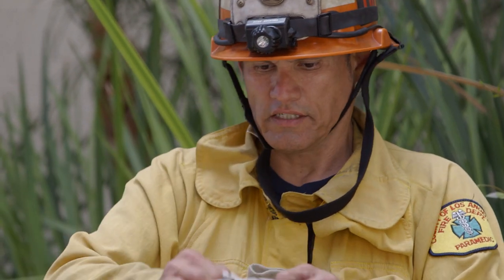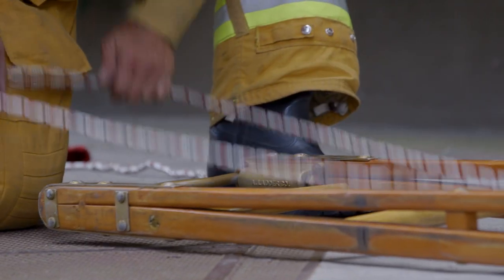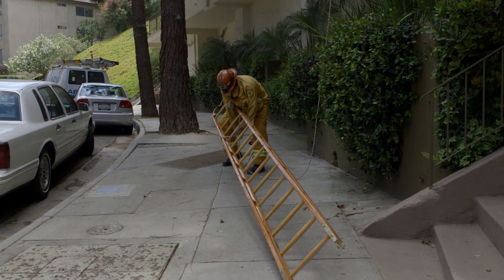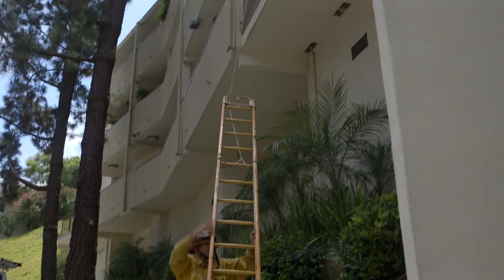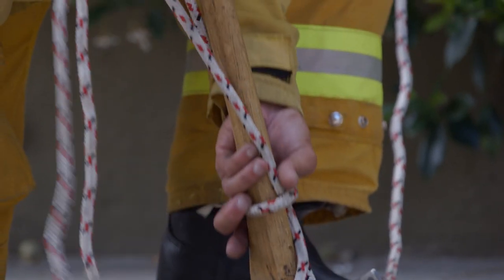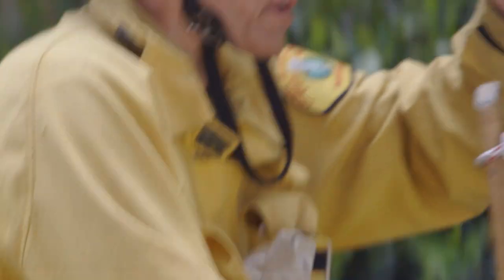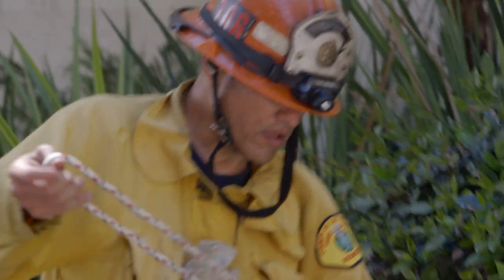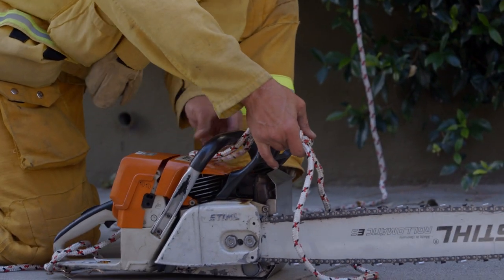Raising Equipment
Techniques in raising fire tools and equipment.